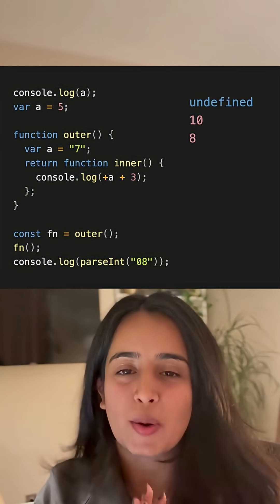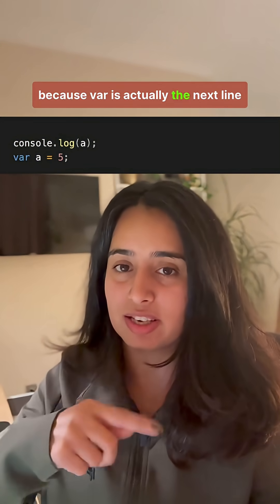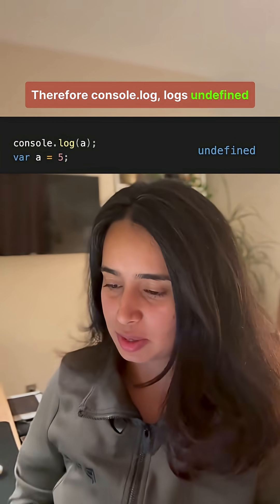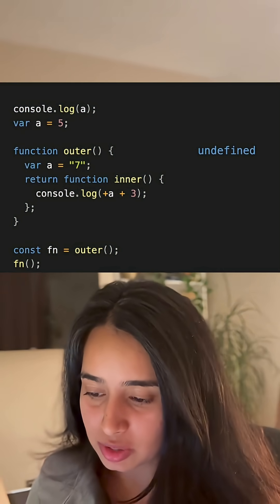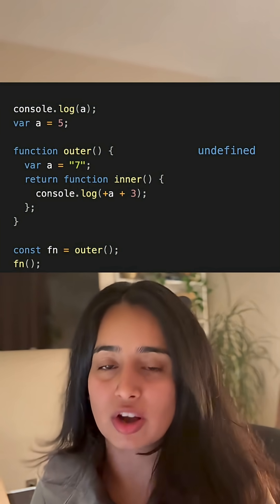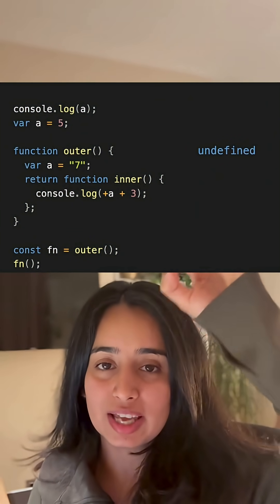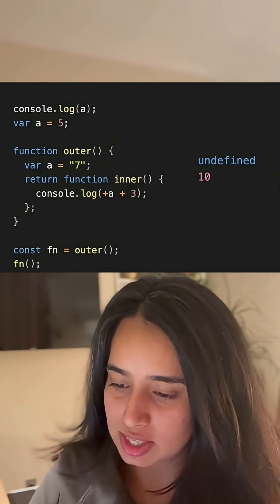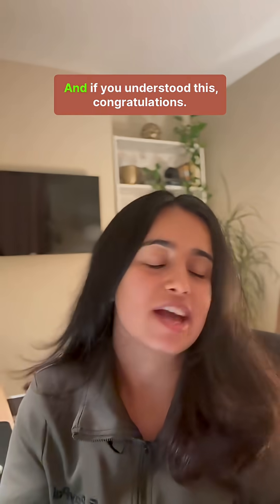Day 30 - JavaScript Fundamentals You Need to Know - Boss Question - 2.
Day 30 - JavaScript Fundamentals You Need to Know - Boss Level Question - 2. Follow to learn.